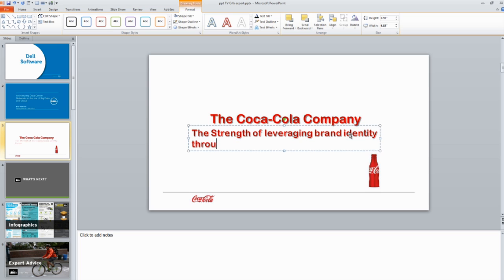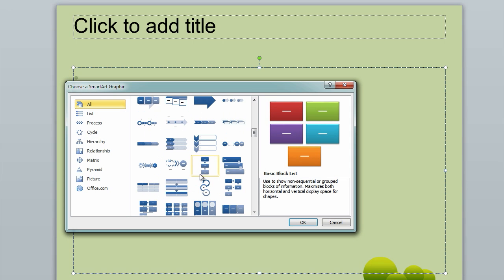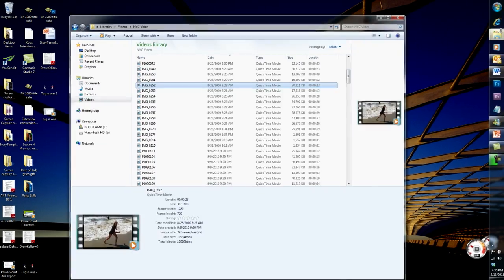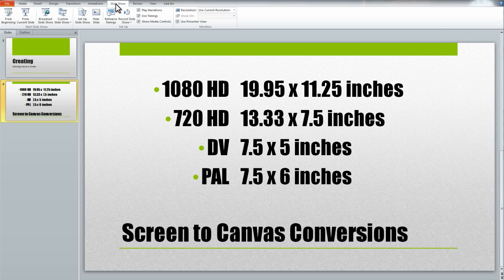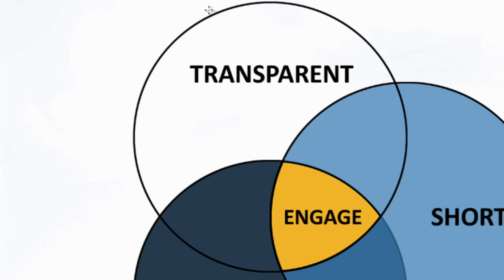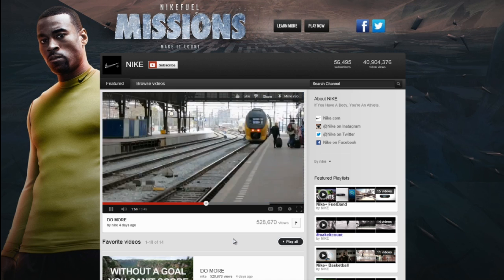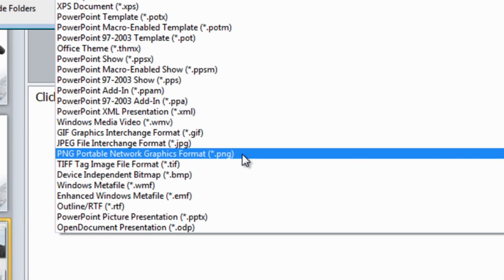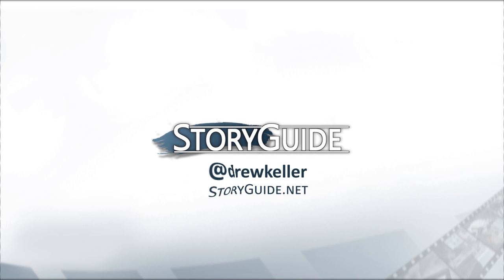Create Great Video Graphics with Microsoft PowerPoint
PowerPoint can be a great way to create graphics for your video without the difficulty and complexity of most graphics applications. Look below for an index to jump ahead to screen size and export instructions.

While software like Photoshop or Gimp is great, not everyone has the resources, time or patience to create the onscreen graphics you need.  Using PowerPoint to create full-screen graphics is a cheap and easy way to dress up your video with great graphics that reflect the look and feel of your brand.

Click on a link below to skip ahead to a specific section.
0:17  Getting started with PowerPoint
0:31  Figure out your best graphic screen size
1:00  Adjust canvas size to match your video using Page Setup
1:11  Screen to canvas conversion chart
2:04  Exporting your files from PowerPoint
2:23  Importing your graphics into your edit software